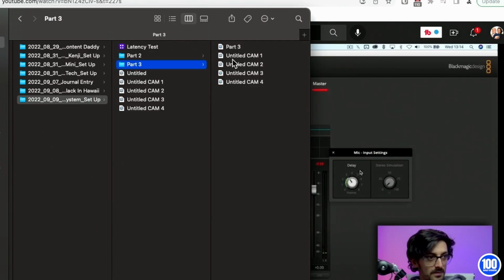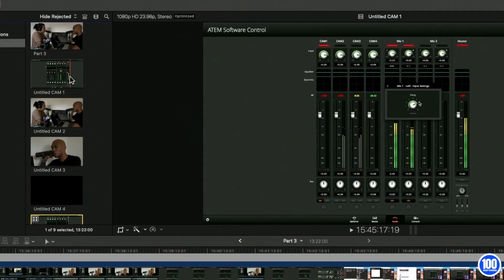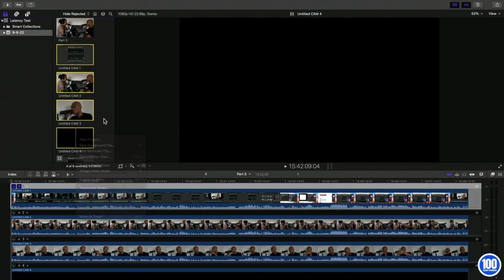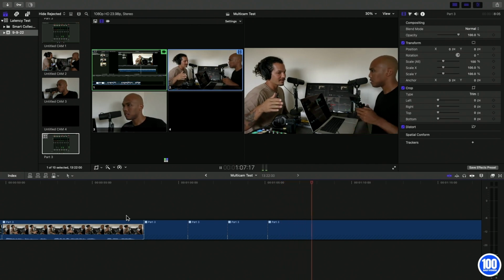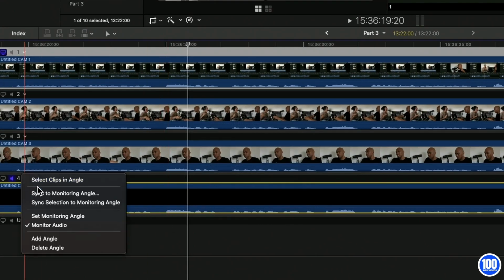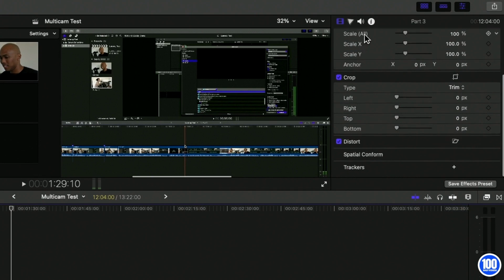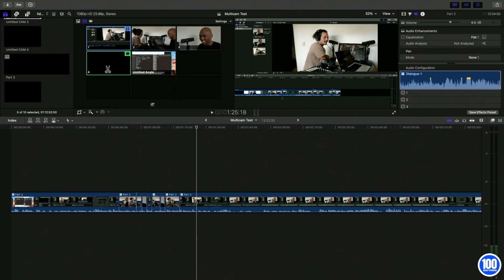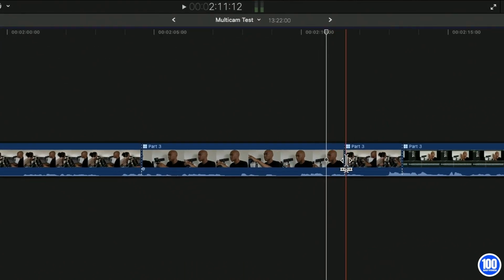This is How you Edit a MULTI CAM footage in Final Cut Pro | EP005 | 100 BAD VIDEOS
Let me show you guys how to create & edit a Multi Cam footage in Final Cut Pro. The process is super easy, FCP does most of the work and then it's just you fine tuning the footage. Watch and let me know how you liked this one.

Still setting up this video podcast studio. In this episode, Kevin, my skilled LIVE streaming technician who you might have seen in Episode 2 is back on the Pod and this time he helps me with his knowledge and experience of using ATEM Mini. This is an episode that witnessed us make a lot of mistakes and figure out a lot of stuff on our own, and still we needed to get some help from YouTube Gods to get things right.

In this video Kevin & I talk about:
- Setting up the ATEM Mini and to record ISO (isolated/individual/separate files for each input source)
- Syncing the audio delay in ATEM Software Control by doing the clap test
- How to edit a Multi-cam footage in Final Cut Pro

NEW CONTENT CREATORS: please take what you can from my process! I put this out here for other creators who might just need a little extra boost to get their own creativity going.

What is 100 BAD VIDEOS?

- "100" is a nice round number that is relatable and easy to be accountable to.
- "BAD" is so subjective. I absolutely hate using the word. (Same goes for "GOOD.") But I want to drive this point home - I'm not perfect. You're not perfect. Together let's embrace imperfection and celebrate progress.
- "VIDEOS" the most influential form of storytelling with the widest impact.

Share 100 BAD VIDEOS with a creator who needs that extra push to create.
Comment on 100 BAD VIDEOS because your thoughts are more valuable when shared with a community. We're listening to you.

- Rodecaster Pro
- Shure SM7B
- Sony FX3
- Aputure 120dii